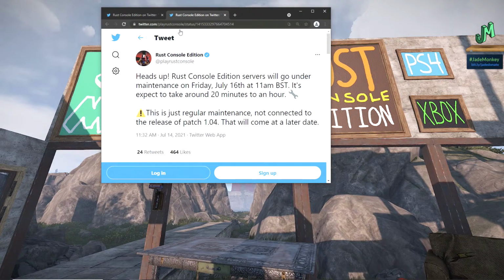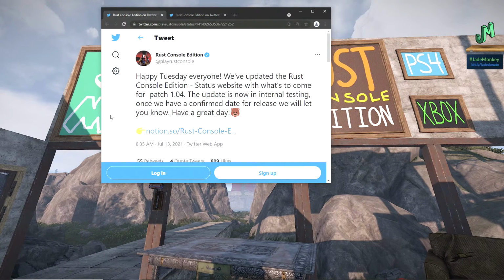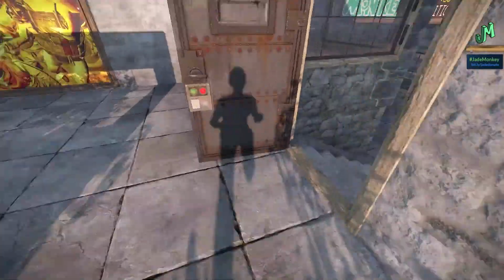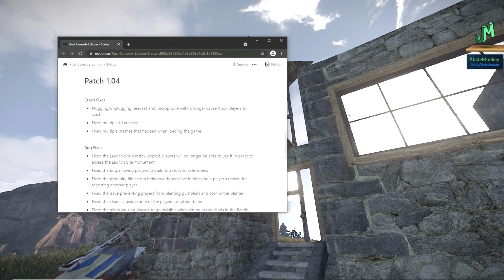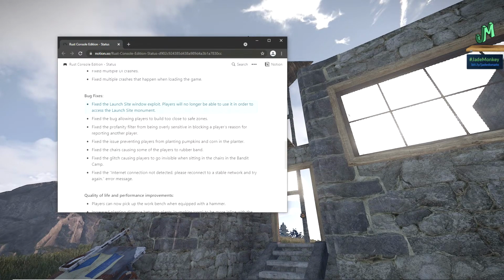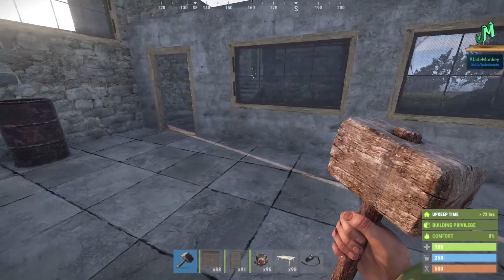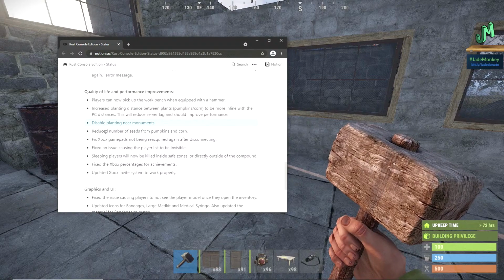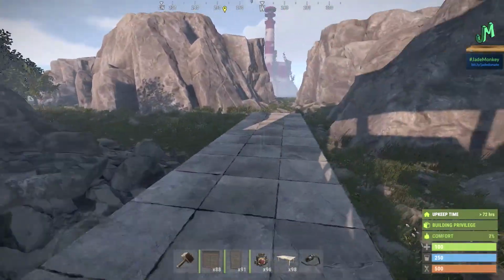Update 1.04 Patch News, Server Maintenance 🛢 Rust Console 🎮 PS4, XBOX, PS5, Xbox Series X|S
Patch notes posted today showing what will be in the Rust console edition patch 1.04 so far. Also Rust Console will have server Maintenance on Friday 16th of July. With Double 11 sending out a tweet recently hinting that we will have more information about the upcoming Rust Console Edition 1.04 patch and future patches it looks like the Rust 1.04 patch could be sooner than we all think. Will the Rust console Edition skin store be delayed for patch 1.04 that will be coming soon for PS4, Xbox One, Xbox One X, PS5, Xbox Series X? The Rust Console Edition patch 1.04 will bring in performance fixes and stability for all platforms. Looks like we will get the beta skins either way and we may get the staging branch soon here either with this patch or the next for the look of it. Wipe day just happened in rust Console Edition for PS4, Xbox, PS5, Xbox Series X. This will be a soft wipe for all servers weekly and monthly servers on all platforms, that means that the board and all of your loot will be gone but you keep all of the BP (blueprints) from previous wipe. Sign in and stake your claim on your server fast! wipe for June 24th 2021 2 pm EST / 11 am PST / 7 PM BST. Glitch that will let you get all the top tier loot in Rust Console Edition day 1 with out any red card or fuse needed, just radiation protection and some heals and you are on your way to easy rockets, rocket tubes, armored doors, explosives (item) and more. Rust console update news for PS4, Xbox One, PS4 Pro, Xbox One X, PS5, xbox Series X, Xbox series S. Patch 1.03 will be bringing in some fixes that the community have been excited for, things like, the 5 second freezing, the skin patch show skins show up for deluxe and ultimate players. Bringing you the latest Rust Console Edition News for all Rust console platforms PS4, Xbox One, PS5, Xbox Series X. This amazing open world survival game will go full release on May 21st of 2021. Rust Console edition release date has been announced along with the price and beta access plus early access for Rust Console Edition pre-orders on PS4, Xbox, PS5, Xbox Series X|S. We go over mouse and keyboard support, Skin support for console, Rust+, Controller layout, Twitch Drops crossplay and Rust getting an ESRB/PEGI rating recently. This video talks all about New Rust console info, and how Rust is coming to PS4 and Xbox one. New Rust Console Info! Rust PS4 and Xbox Beta News! This is the most up to date information on the console beta information and rust console information we have right now. Rust Console Beta is happening in 2021 and I am more excited than ever to share the most up to date information about one of the biggest open world survival titles to be released on the console platform ever! Rust was officially announced for beta and full release of Rust in 2021 and is coming to Playstation 4 and Xbox One! Be the first to play in the Rust Beta for PS4 and Xbox One. Rust Beta for Playstation 4 and Xbox will be coming before the Rust on console release in 2021. Rust has been officially Announced Rust is coming to Playstation 4 and Xbox One soon in 2021. Rust is coming to console! Gary has confirmed it and now we are just asking ourselves when this PvP Open World Survival game is coming to PS4 and Xbox. Rust is the premiere PvP open world survival game that all other games are judged by.